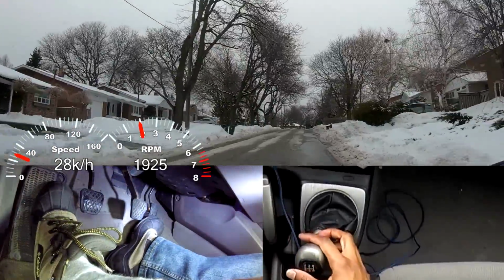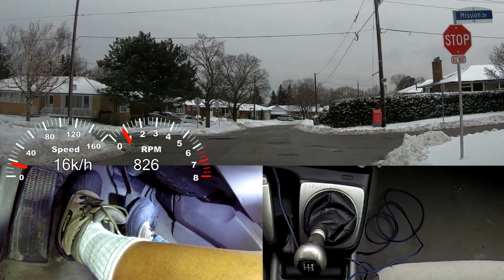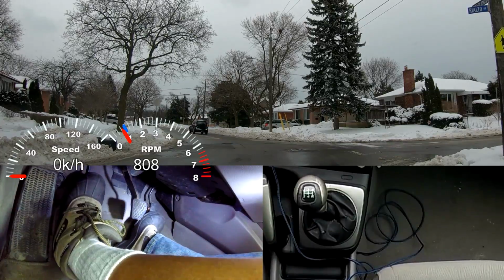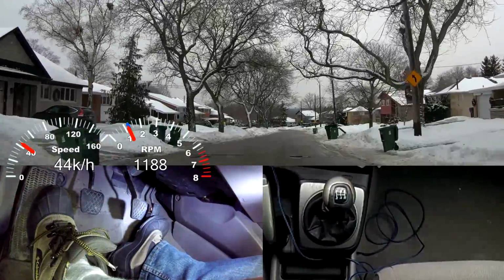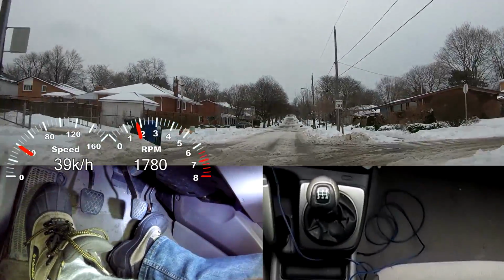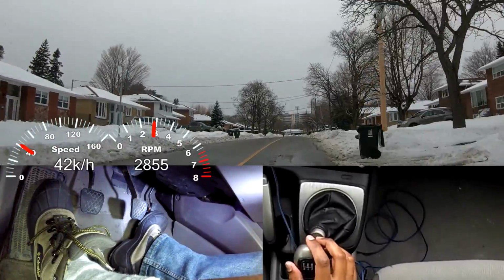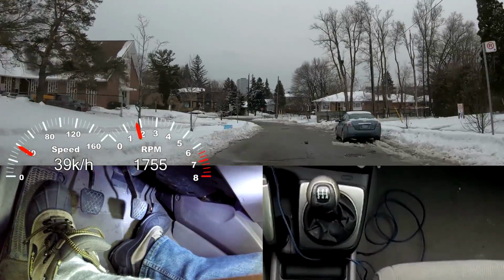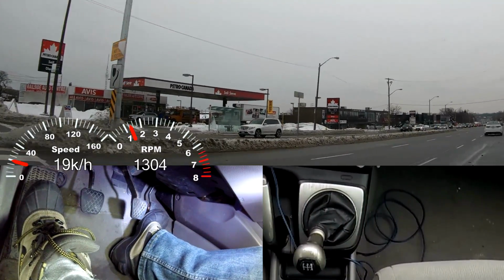(43) Manual Transmission: Stop Signs & Brake Then Clutch In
. Manual transmission stop signs. No real way to make a mistake. First few days Clutch in & Brake then after transition to Brake & Clutch in.